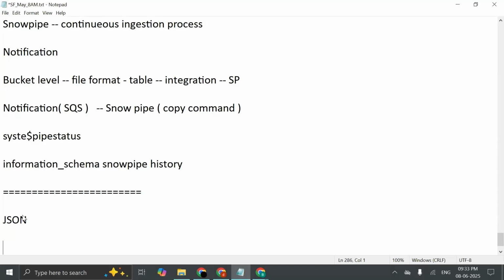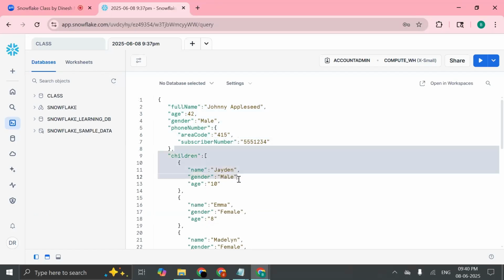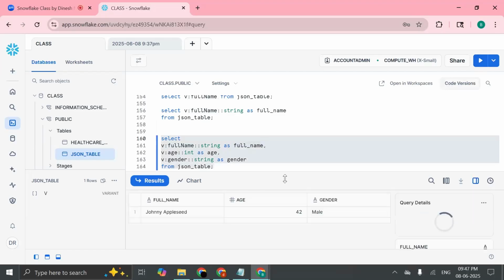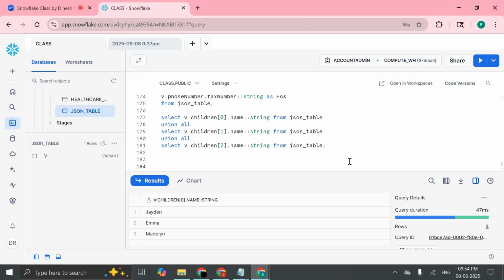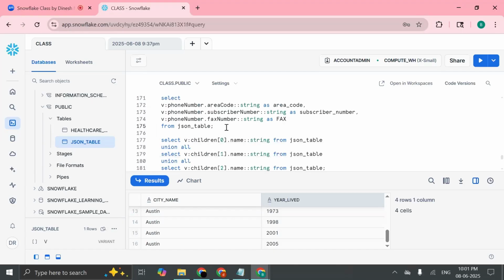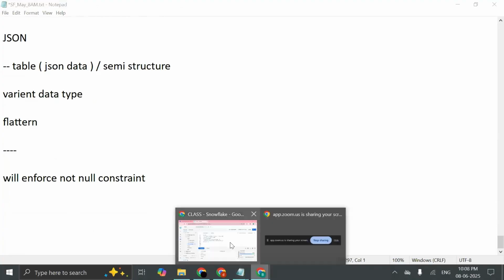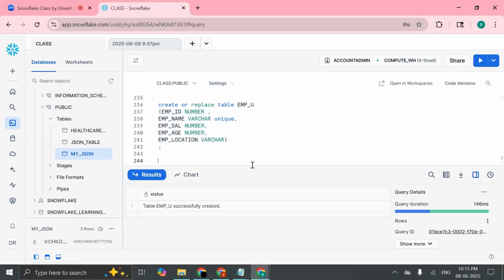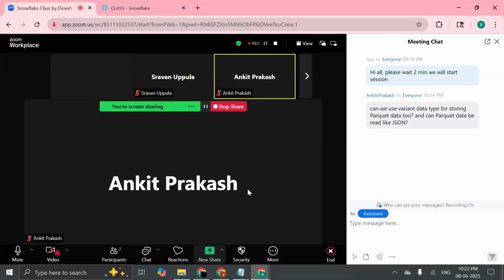#17 | Constraints in Snowflake || NDR EdTech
how constraints work in Snowflake and how you can manage them effectively while designing data models. Snowflake handles constraints differently compared to traditional databases, and understanding these concepts is essential for every data engineer, analyst, or Snowflake developer.

This tutorial gives you a clear explanation of:
✔️ Primary keys
✔️ Unique constraints
✔️ Foreign keys
✔️ NOT NULL constraints
✔️ How Snowflake enforces (or does not enforce) constraints
✔️ Best practices for using constraints in real-time projects

Whether you are learning Snowflake for the first time or preparing for interviews, this video will help you build strong fundamentals.

🎓 Snowflake Training with 100% Placement Assistance

Accelerate your career with NDR EdTech’s Snowflake Training Program designed for job placement, hands-on learning, and real-time project experience.
Learn Snowflake from industry experts and upskill for high-demand roles in Data Engineering.

📍 Visit Us

#415, 8th Cross Rd, 8th Main, Sunshine Layout,
BTM 2nd Stage, BTM Layout, Bengaluru, Karnataka – 560076